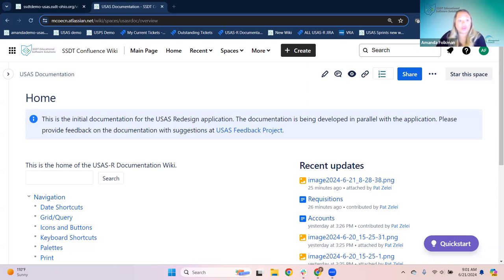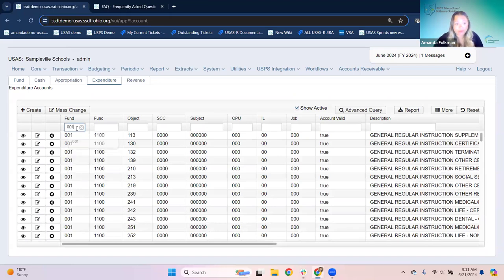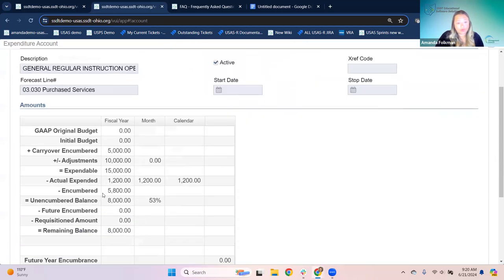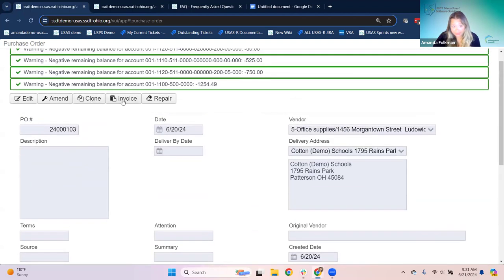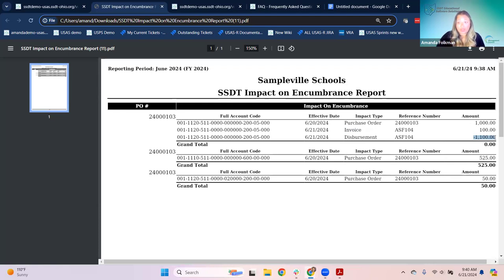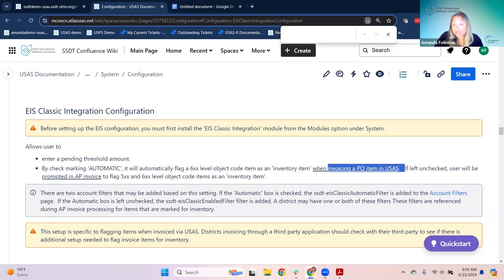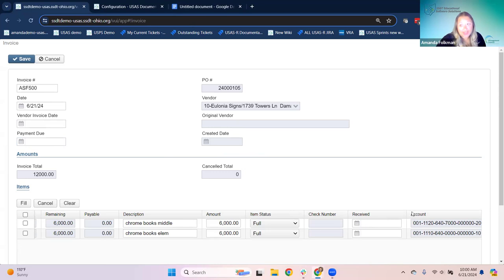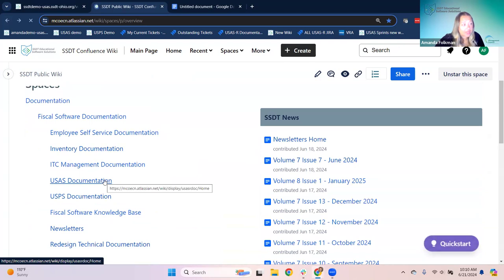Deeper Dive Into AP Invoicing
SSDT conducted a deeper dive into AP Invoices with ITC Support Staff. Review full/partial status, editing (re-opening) periods, marking properly for inventory, invoice rules, etc.